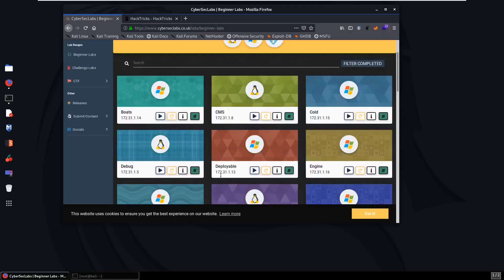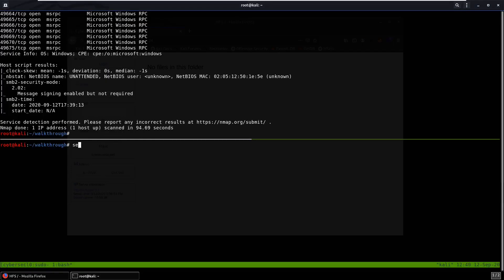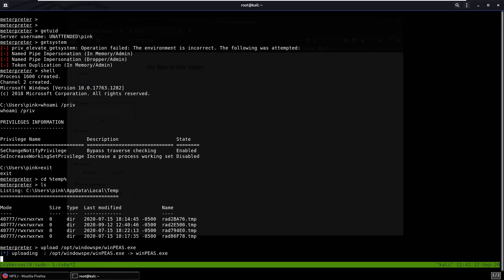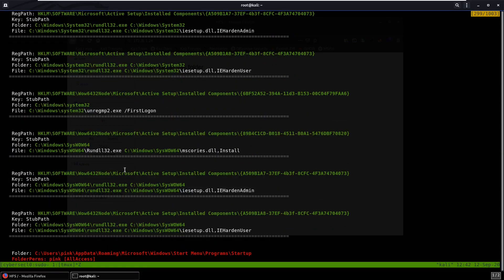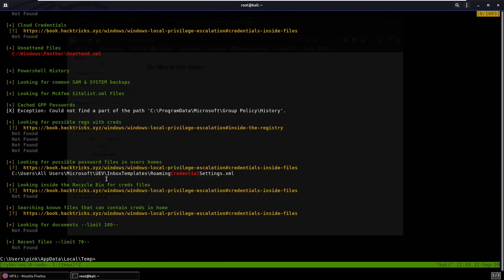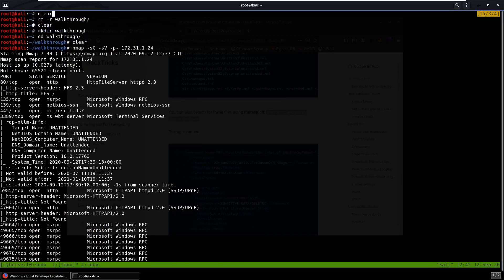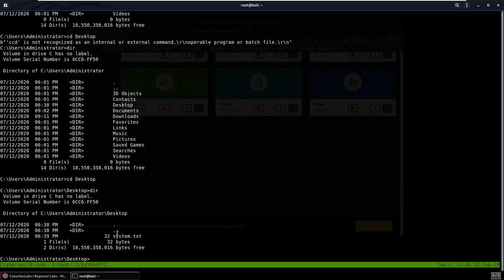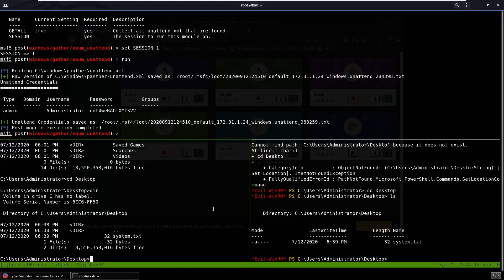CyberSecLabs Unattended Walkthrough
Threader3000 -

Intro/nmap (0:00)
Reviewing nmap (0:40)
Exploiting Rejetto (1:32)
Uploading winPEAS (2:36)
Reviewing winPEAS (3:06)
Searching hacktricks (5:05)
Searching unattend credentials (6:12)
Using psexec to login (7:00)
Using evil-winrm to login (8:05)